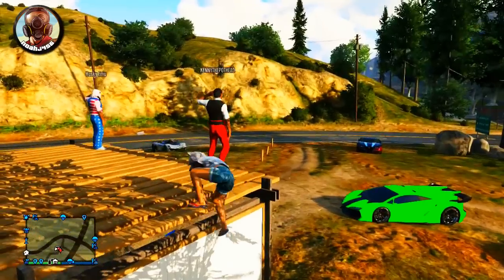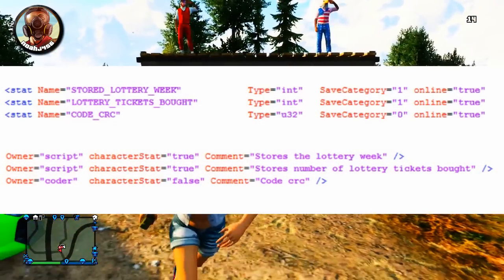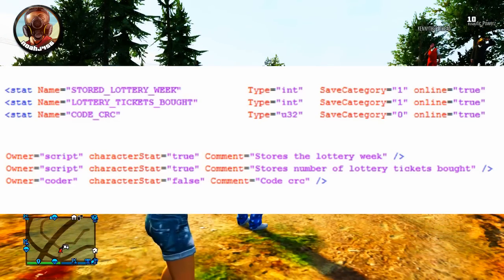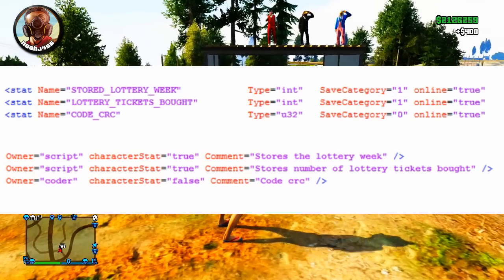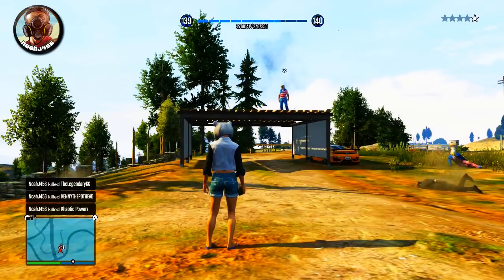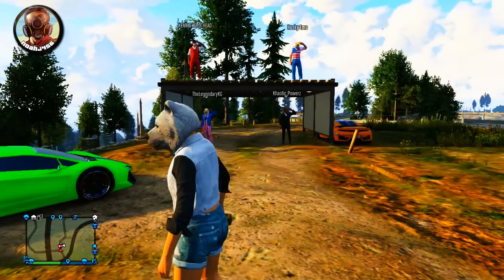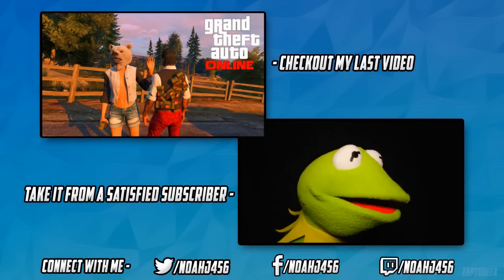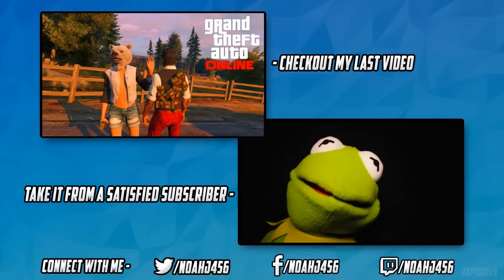GTA 5 DLC - Lottery DLC Leaked Info - Weekly Casino Lotteries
Welcome to my first out of two GTA 5 Online videos for today! In this video, I will be showing you the new Lottery Ticket DLC coming with the Casino DLC sometime in the future, and I cannot wait! Lemme know how much you would spend on lottery tickets in the comments!

This video was a GTA 5 Online video showing you a "GTA 5 hipster" update DLC video.

-Noah